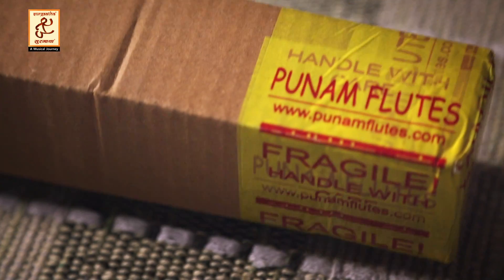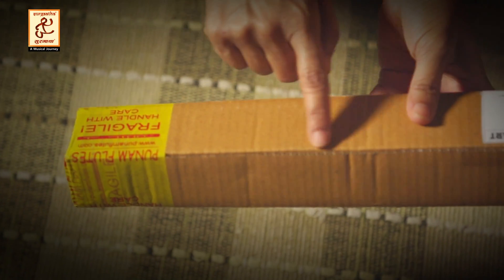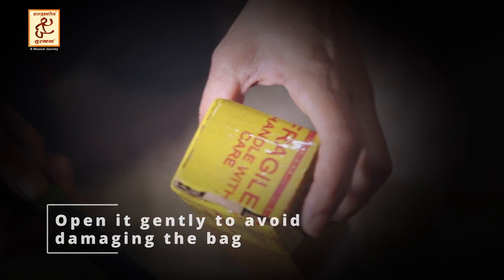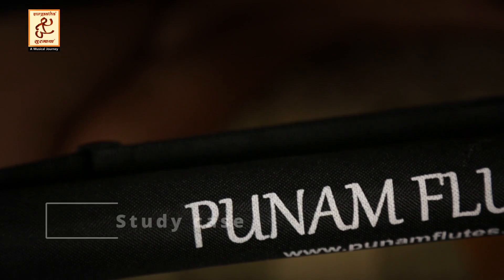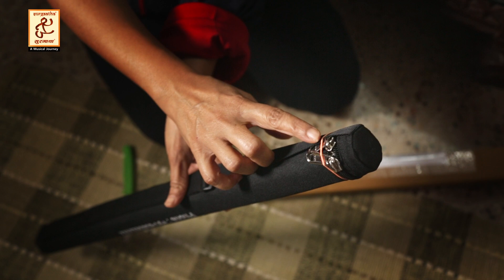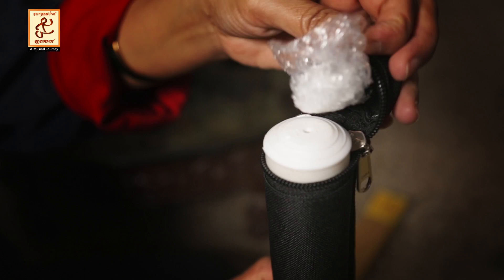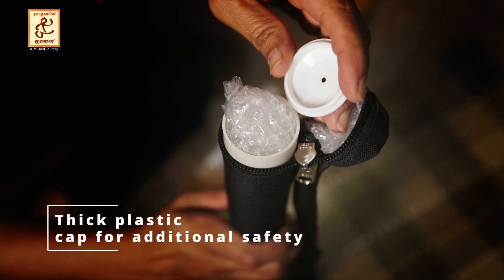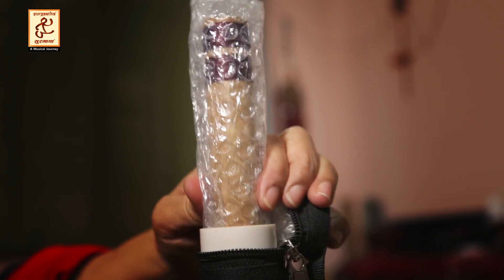UNBOXING A-BASE BANSURI @PUNAM FLUTES